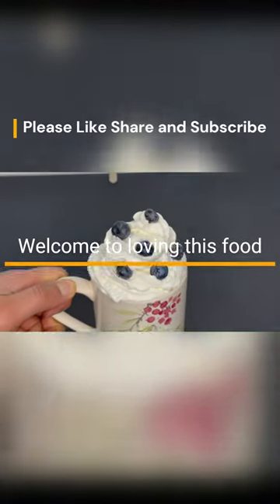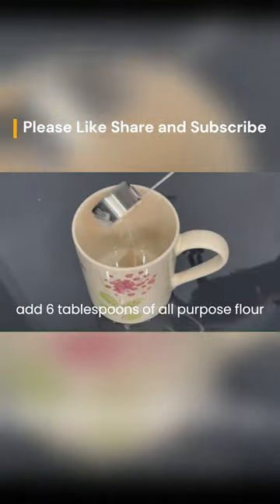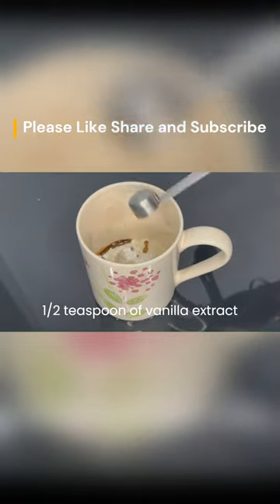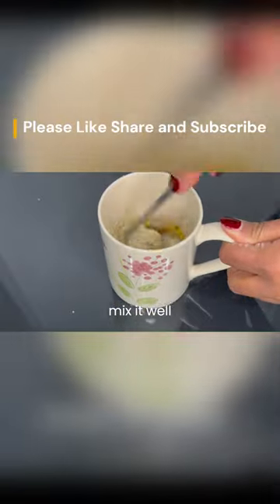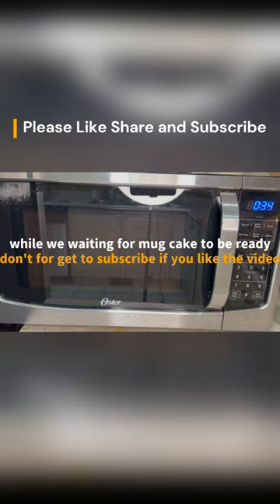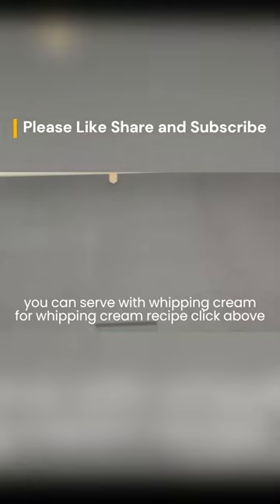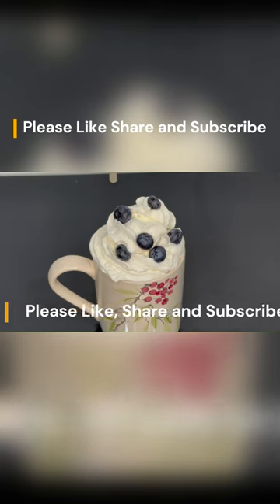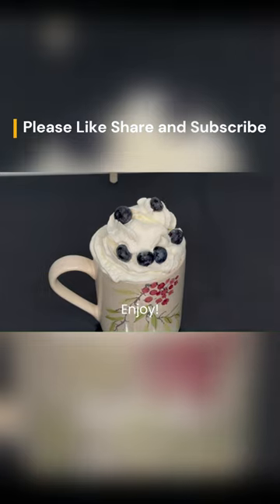1 Minute Quick and Easy Eggless Mug cake in Microwave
Apple Mug Cake in 1 Minute | Eggless Microwave Apple Cake
Eggless VANILLA Mug Cake | 1 min Microwave vanilla cake in a mug
Only 2 Min Chocolate Mug Cake | No-Bake | Lockdown Recipe | The Veggie Rasoi
Choco Lava Mug Cake In 2 Mins | No Fail Lava Cake Recipe | सिर्फ 2 मिनट मे चॉको लावा केक बनाए मग मे|
Choco Lava Cup Cake Only 3 Ingredients Without Egg, Oven, Soda | चॉको लावा मग केक बिना अंडे, सोडा के
1 Minute Microwave BROWNIE ! The EASIEST Chocolate Brownie Recipe
1 Minute Chocolate Mug Brownie in Microwave (Eggless) | Mug Browni
2 Minute Microwave Brownies in a Mug!
Cake "Chocolate mug" in 1 minute in the microwave!